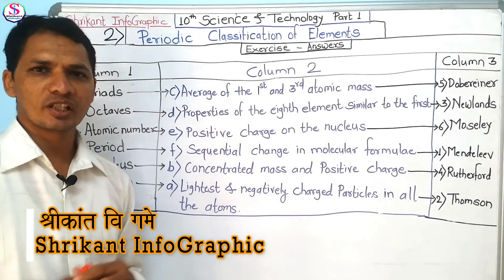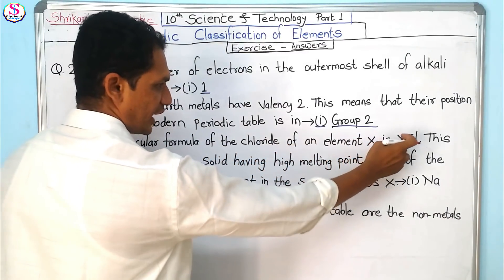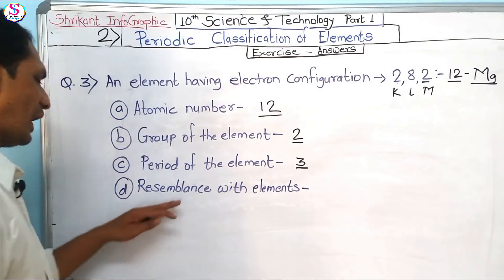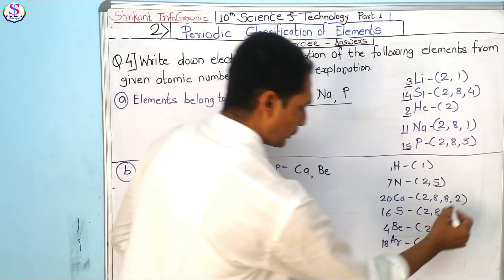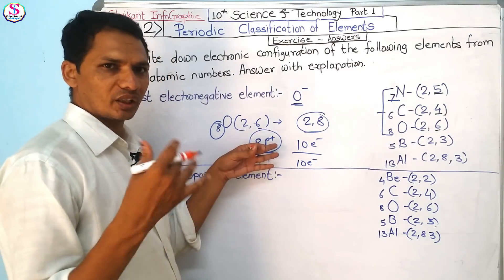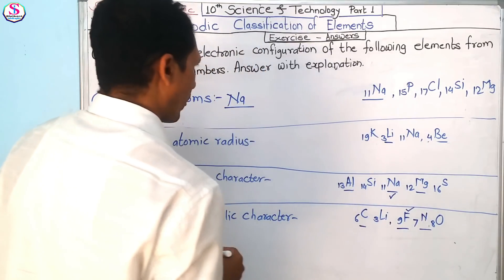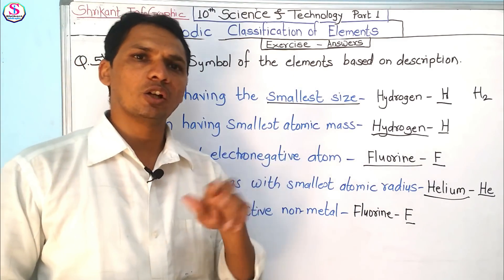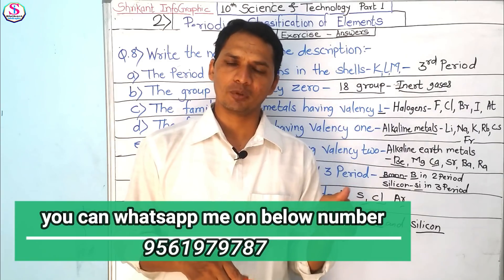Chapter 2 Periodic Classification of Elements Solved Exercise